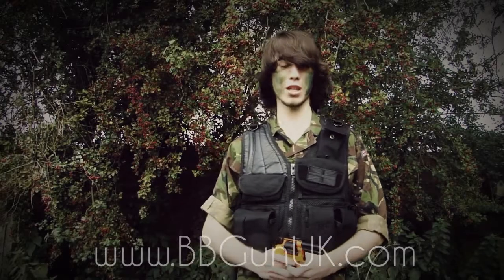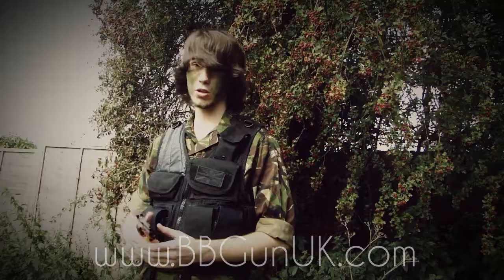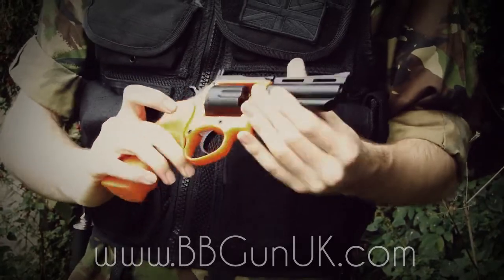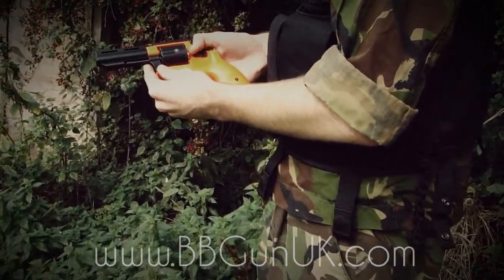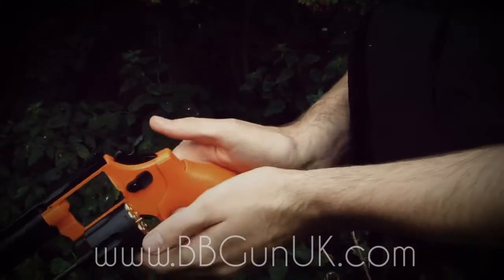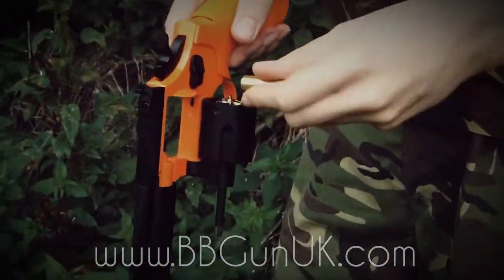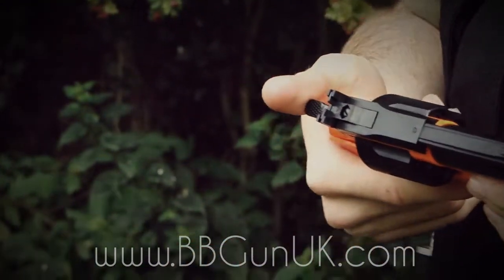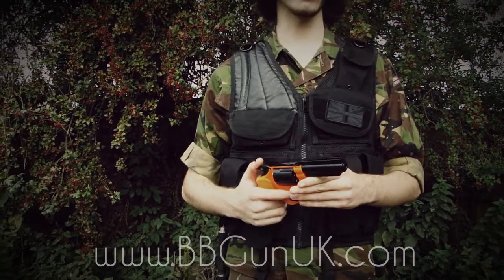S&W .38 CO2 Revolver